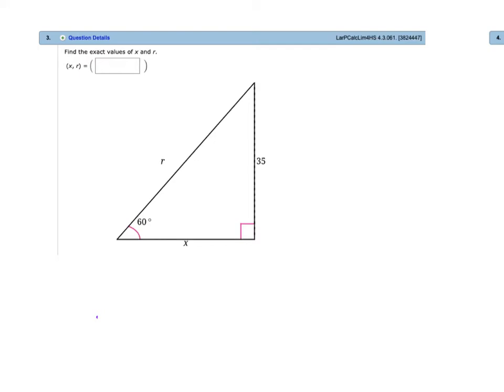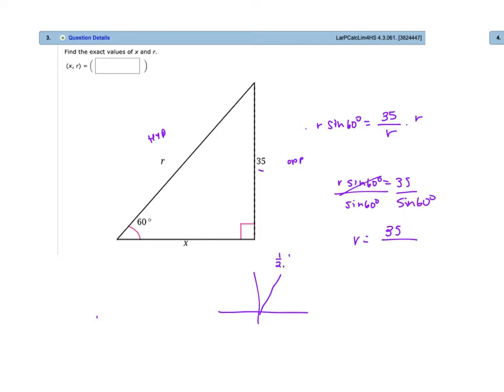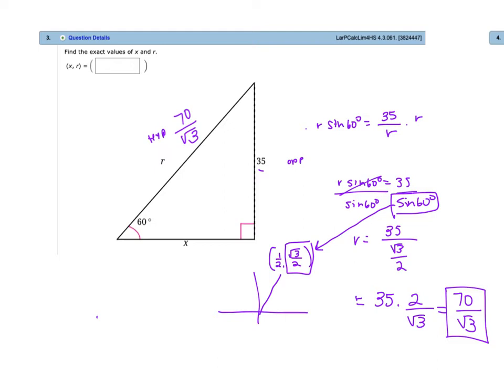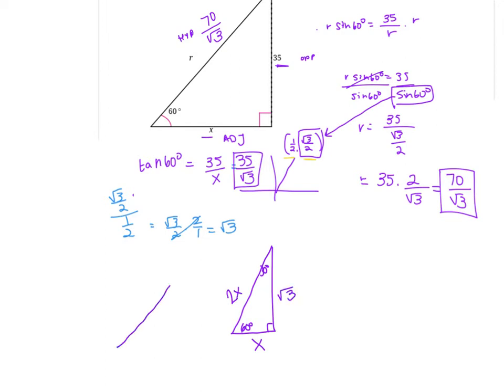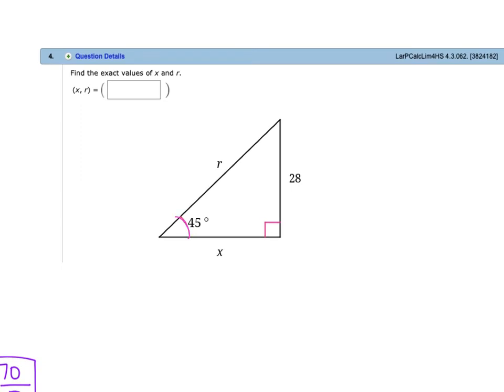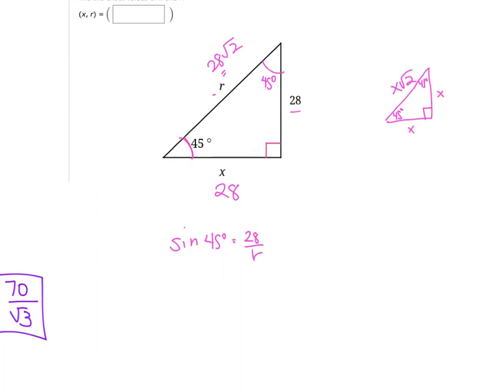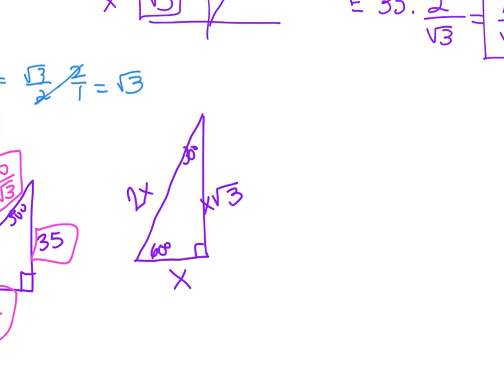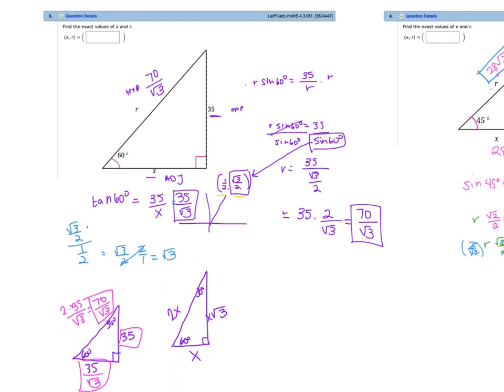HW Help 4.3B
Precalculus Right Triangle Trig